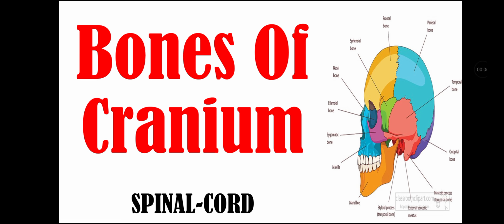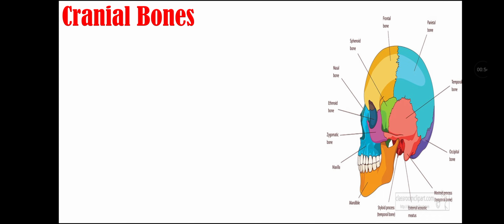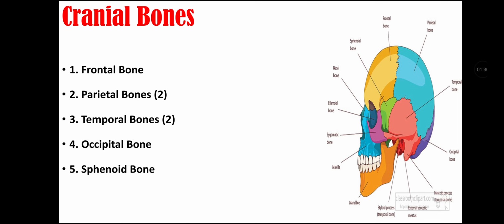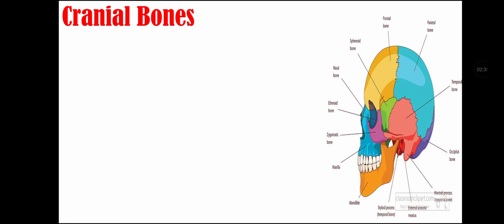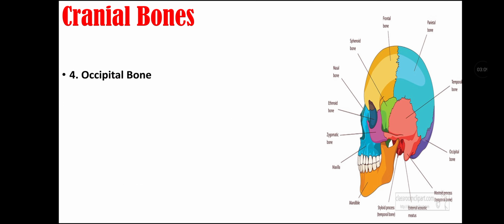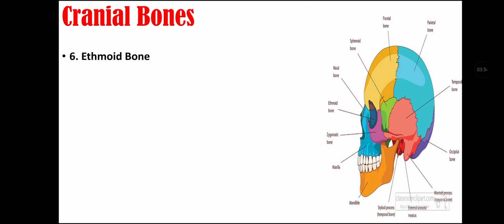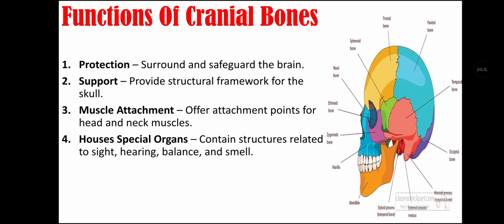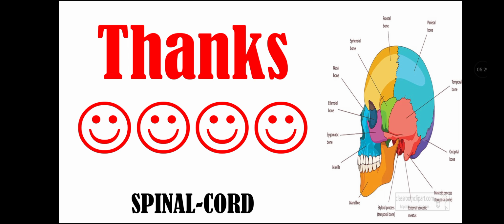18 February 2026